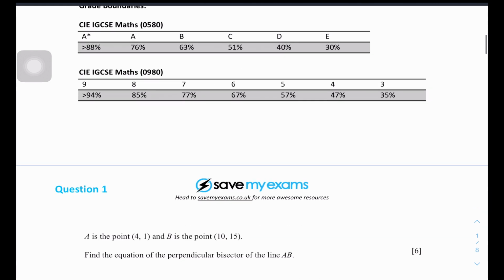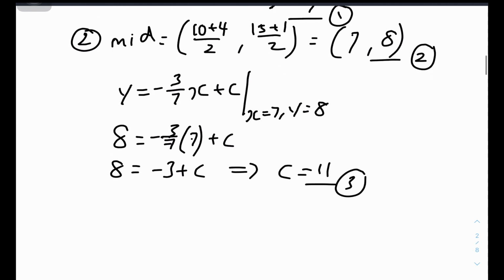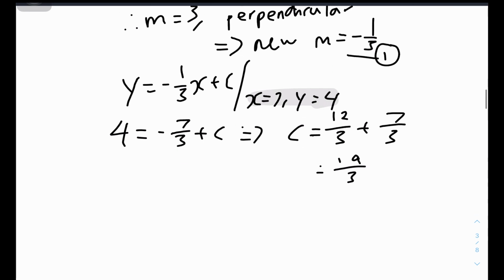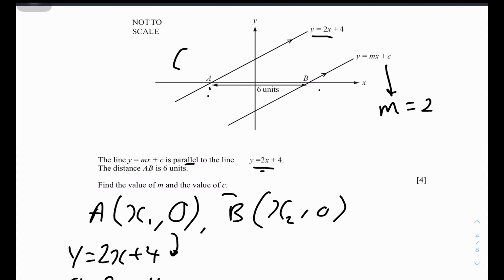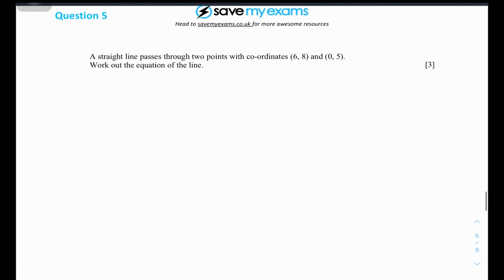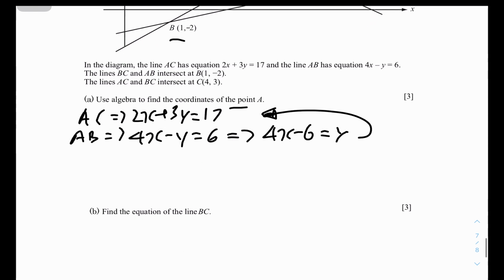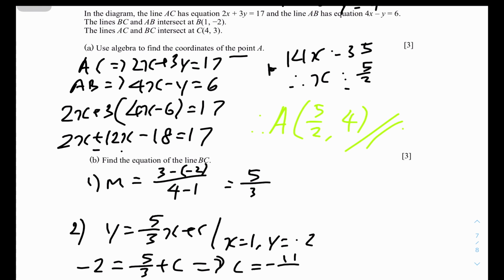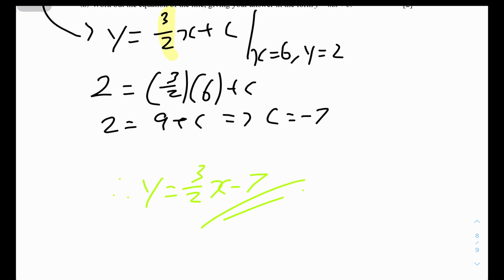CIE IGCSE Additional Maths: Coordinate Geometry (Questions)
TOPIC: Coordinate Geometry (Questions)
Welcome to the Questions (Q) Coordinate Geometry video for the CIE IGCSE Additional Mathematics (or Additional Maths, Add Maths) series by Yi MakesItEasy.

In this video, I provide full workings for 7 questions from Save My Exams. Some questions might be tricky, but be sure not to make any careless mistakes!

If you have enjoyed this questions-only video on Coordinate Geometry, please gently tap the like button if you found it useful too! Please comment if you have any constructive feedback and comments! Cheers :)